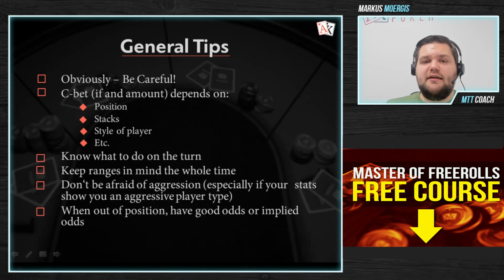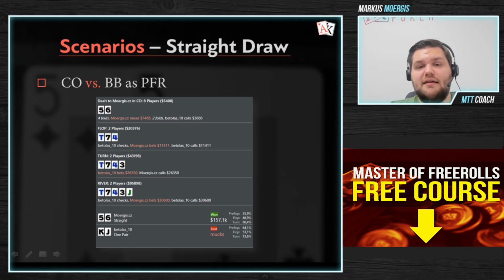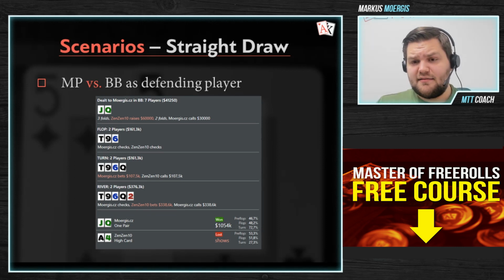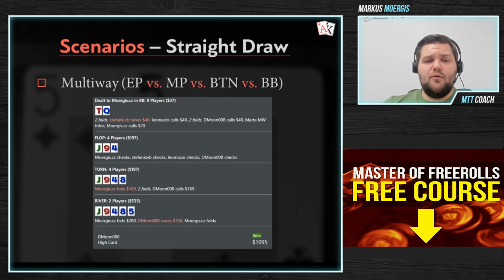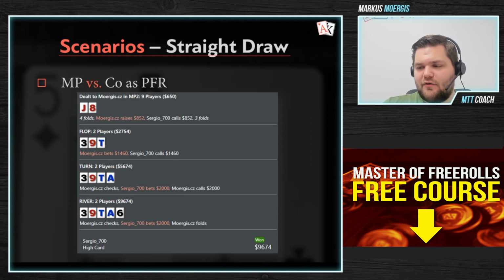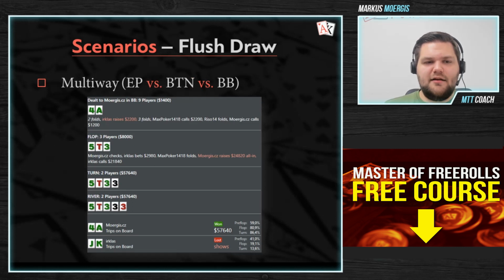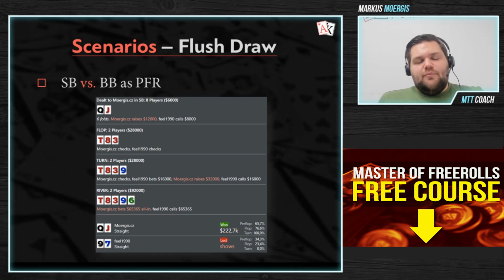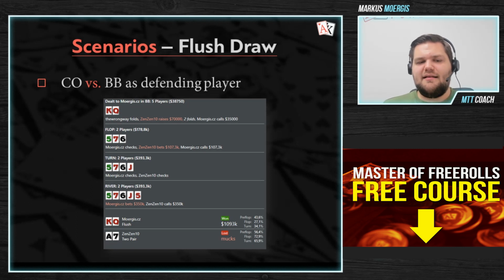Flush&Straightdraws | How to correctly win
New training course "MASTER OF FREEROLLS". Sign up and take poker training for free